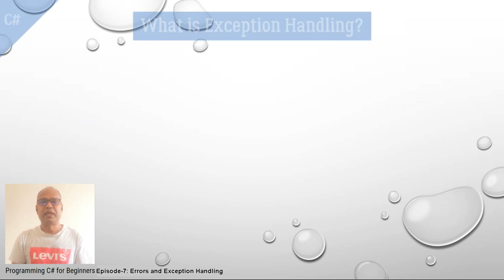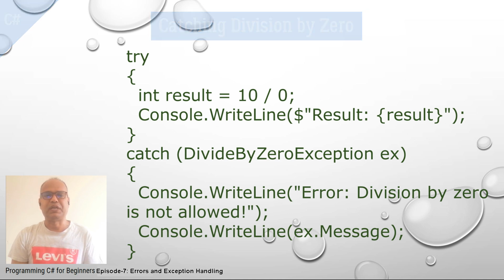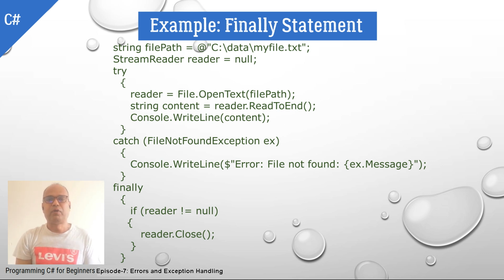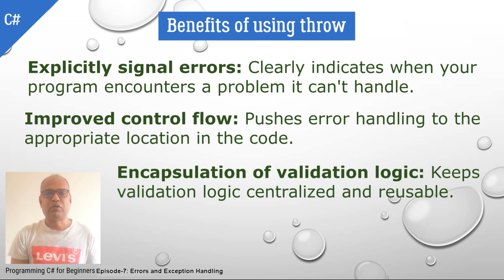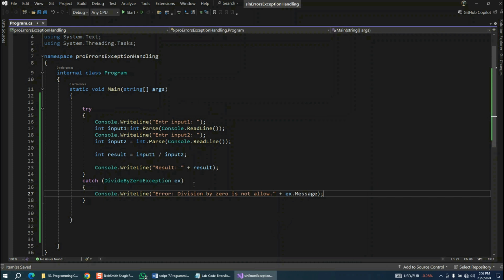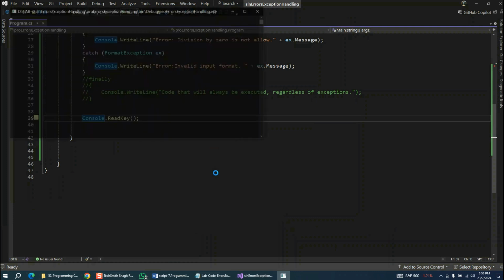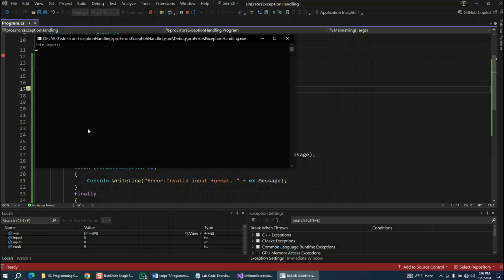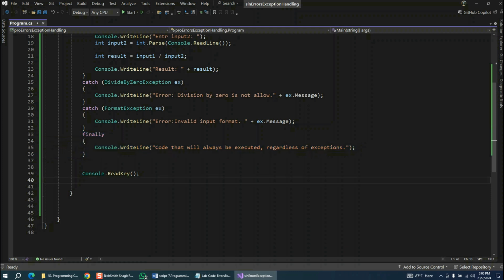Programming C# for Beginners | Ep-7 | Errors and Exception Handling | Techquest Learning Point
| C# programming tutorial for beginners | C# programming tutorial in bangla | C# programming tutorial |

This C# tutorial for beginners is a comprehensive series of episodes. In this seventh episode, Understanding Exception Handling, Using Try & Catch Statement, Using Finally Statement, and Using Throw Statement - are discussed with clear examples in the Visual Studio 2022 IDE. Learners aspiring to become programmers, especially developers in the backend,
business applications, games, and web applications can benefit from this
tutorial series. A relevant example is demonstrated in the Visual Studio 2022 environment, along with code analysis and explanations to ensure a comfortable learning experience.